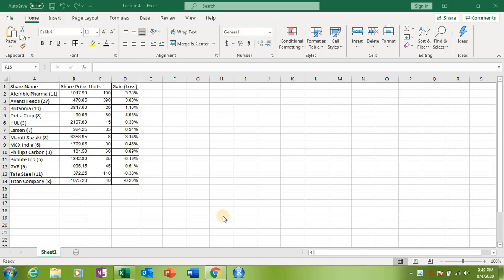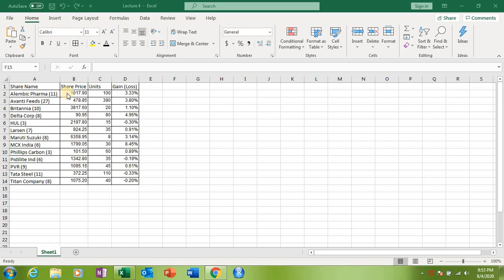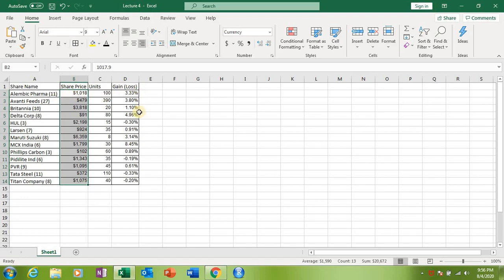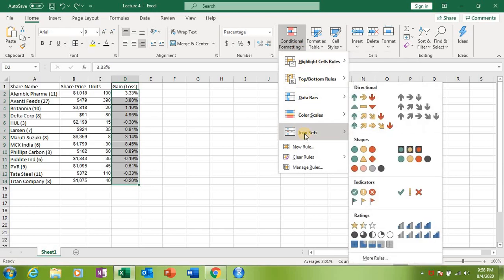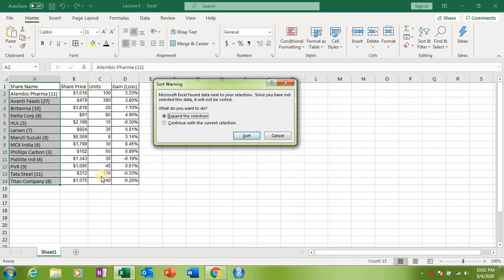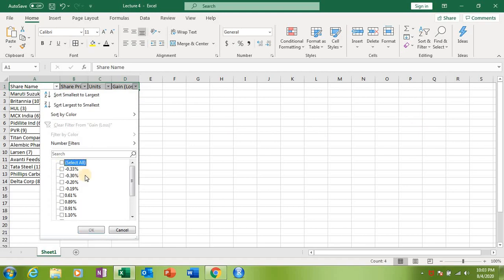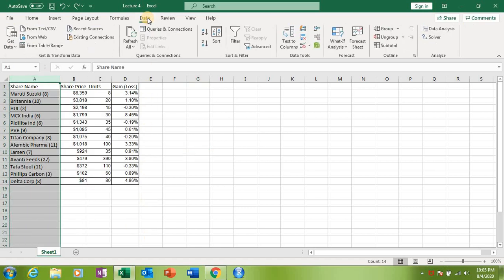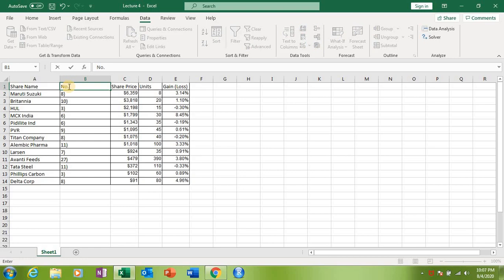Excel formatting everyone should know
This video discusses:
how to format numbers in Excel,
how to use conditional formatting,
how to sort, filter, and parse data.